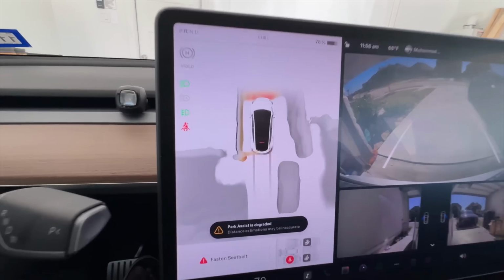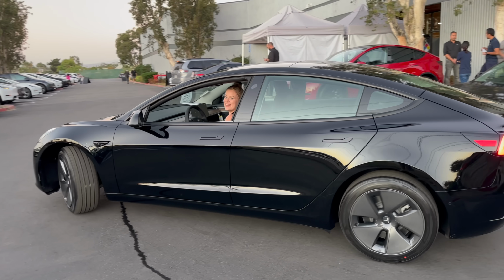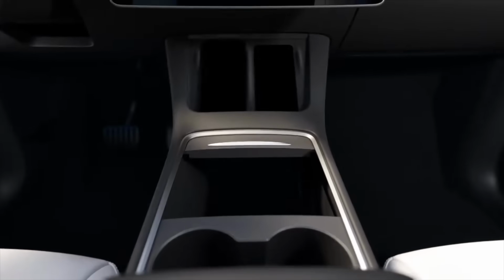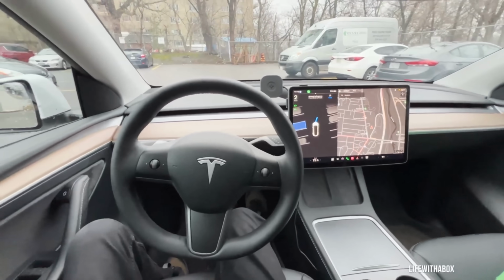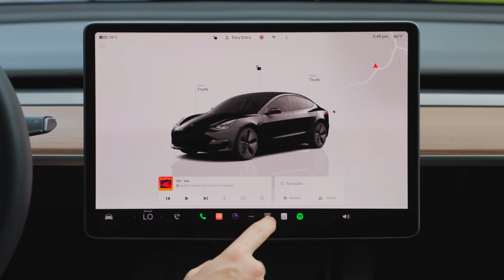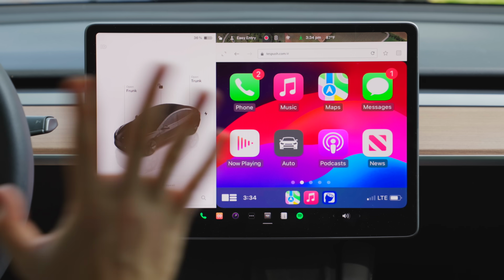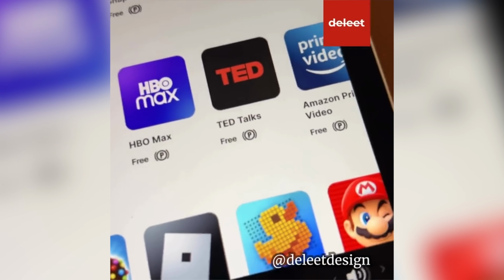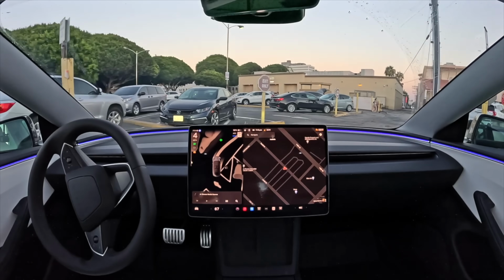Tesla's BIGGEST Update is HERE with NEW Features! (Tesla Model Y/3/S/X)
Tesla is working to release its biggest software update ever bringing tons of new features to Model Y, Model 3, Model S, Model X, Cybertruck, and every Tesla vehicle on the road. Let's break down what we know about Tesla's biggest software update of 2024, including new Apple CarPlay and Android Auto integrations, new FSD features, design tweaks, new apps, and more!

Ordering a Tesla? Use my link!

⚡️ My favorite EV Charger - MACH I ➡️ Amazon

🖥  My Gear 🖥
Apple Studio Display
14" Macbook Pro